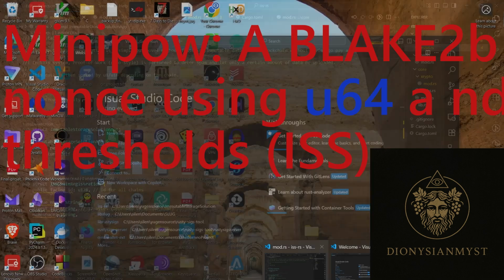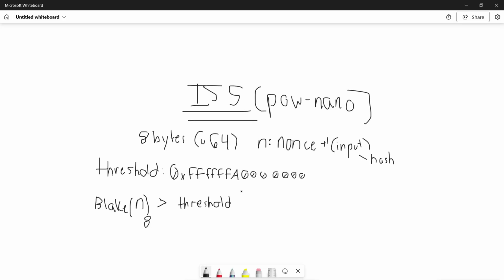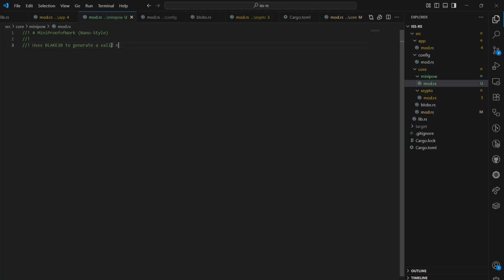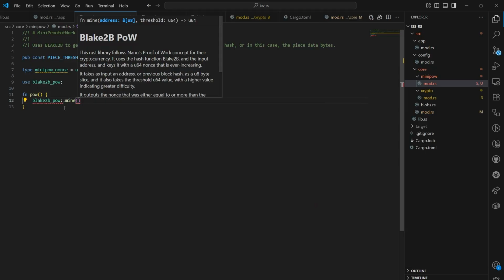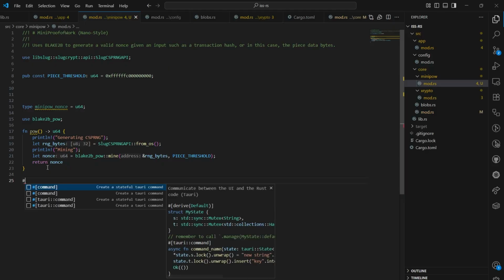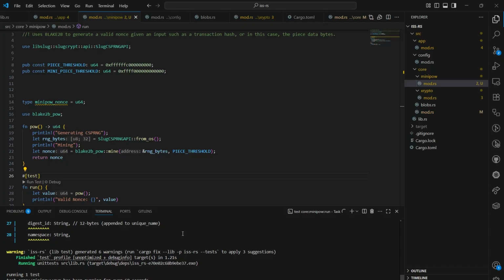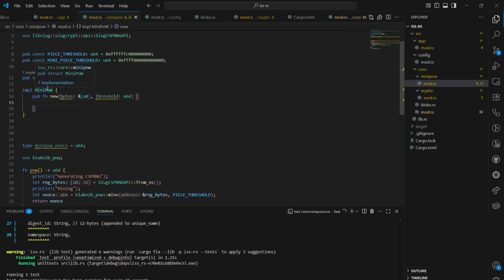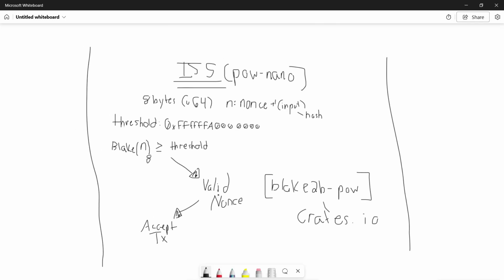Immutable Storage Solution (Part 2): Adding Mini Proof-of-Work To Transactions